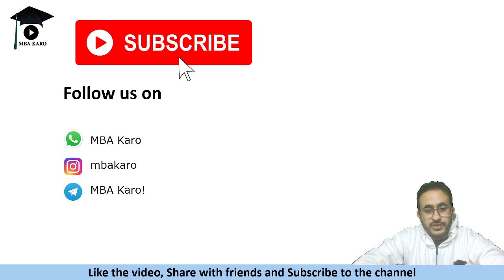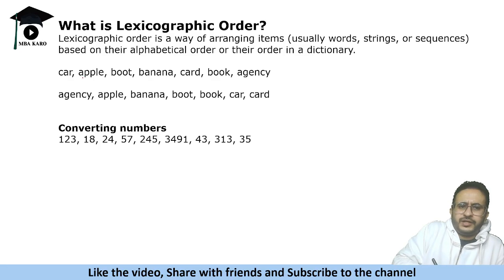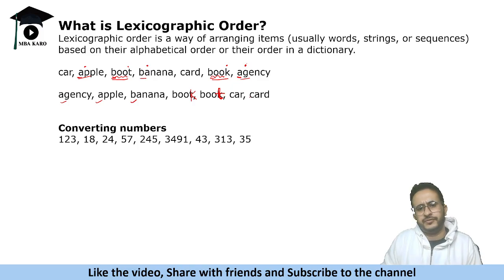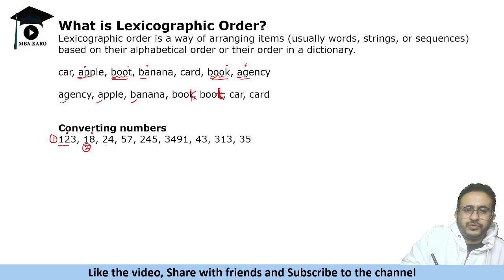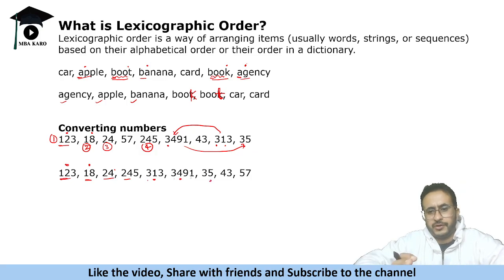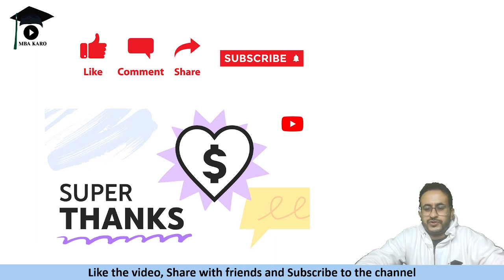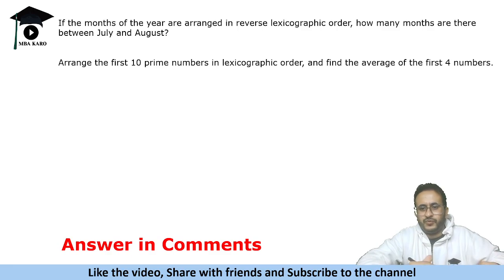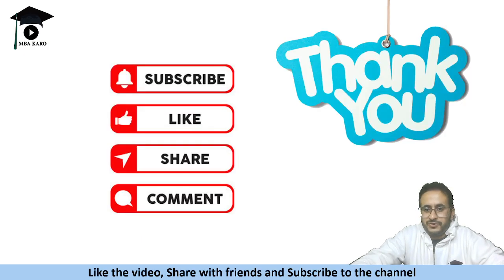What is Lexicographic Order asked in SNAP 2023? Questions from SNAP | Solved Examples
Calling all CAT 2025 aspirants! Join our CAT and OMETs 2025-26 batch, now for tailored preparation.